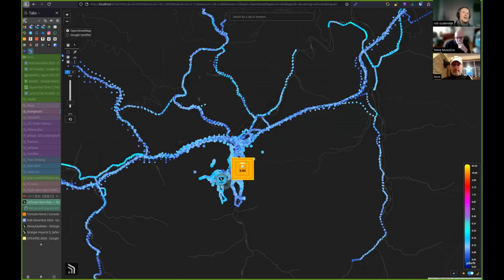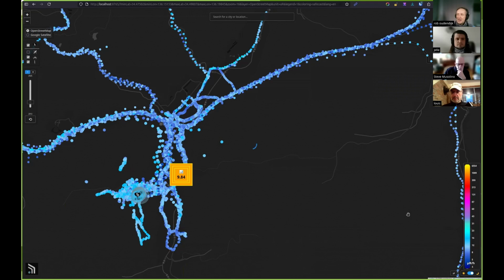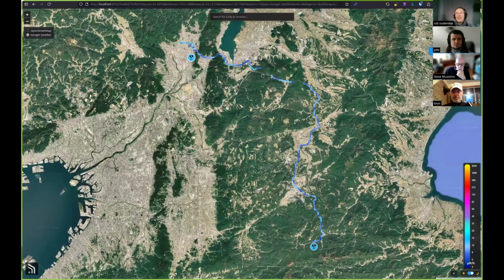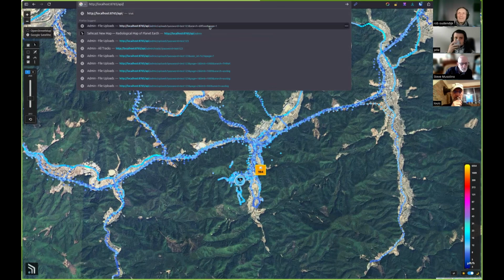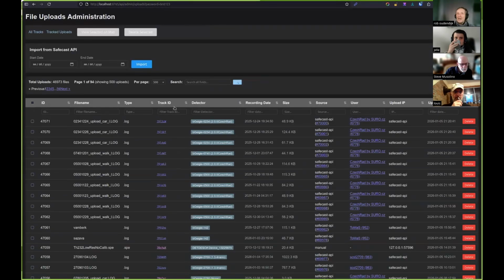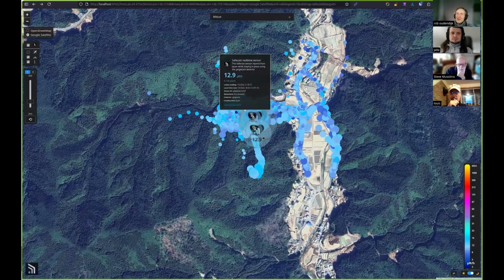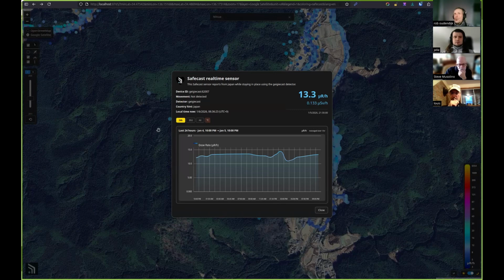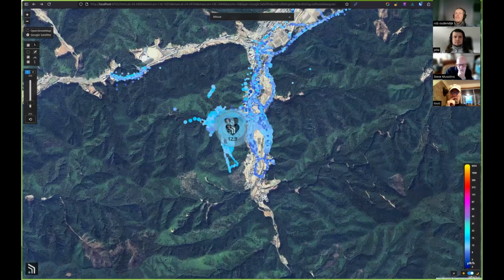2026 01 052130JST bGeigieZen Meeting